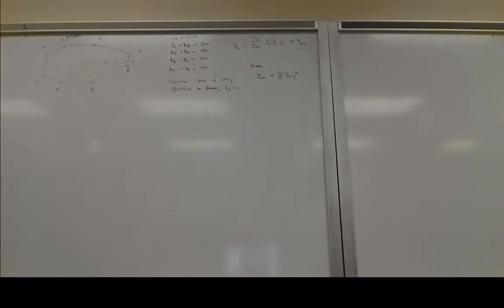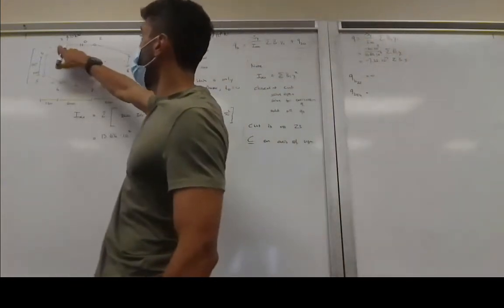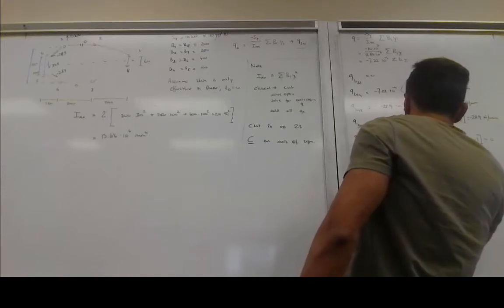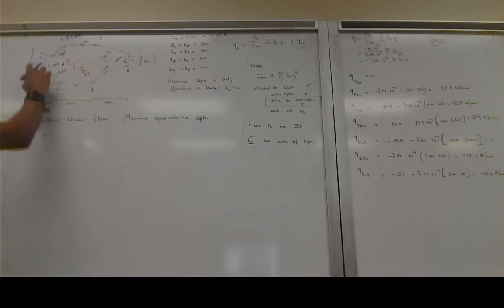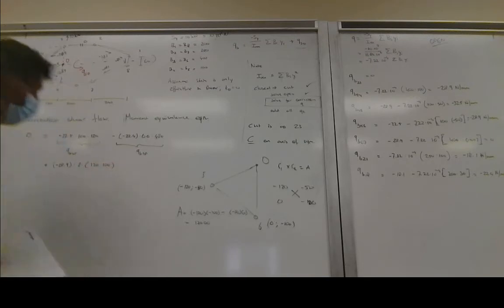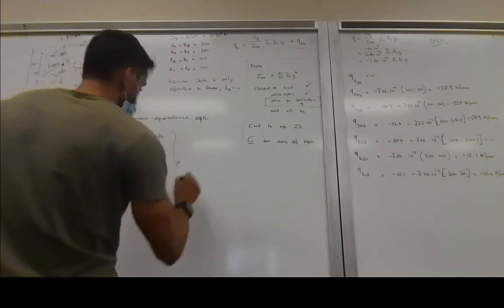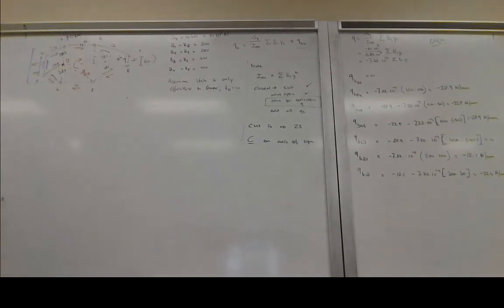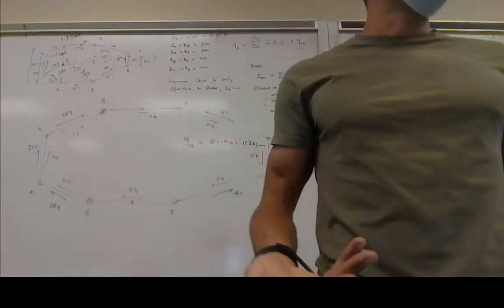22 - Shear Flow Idealization Problem